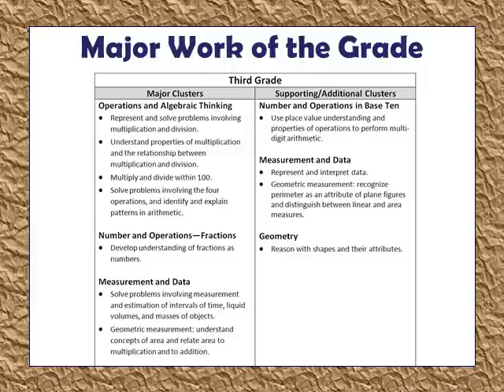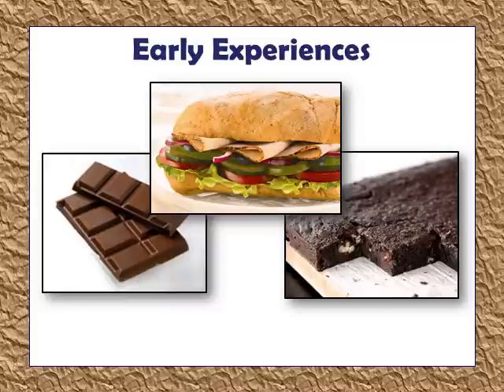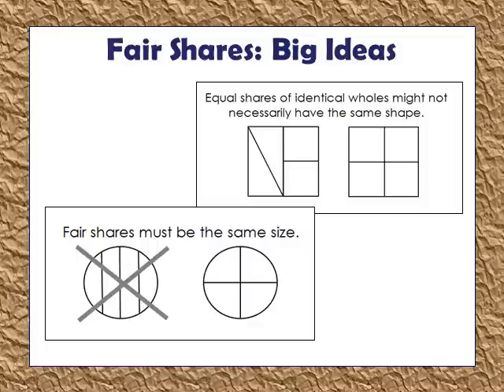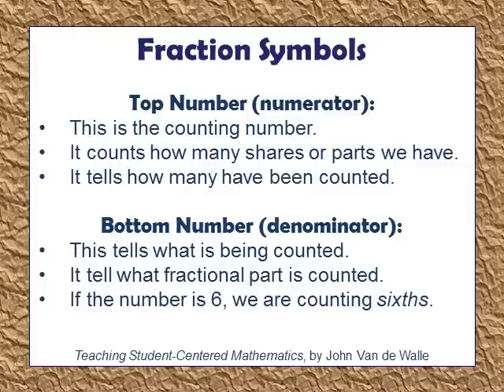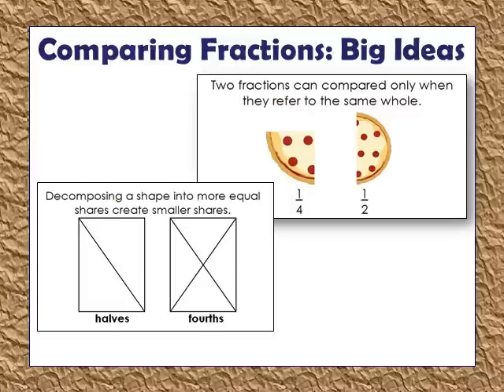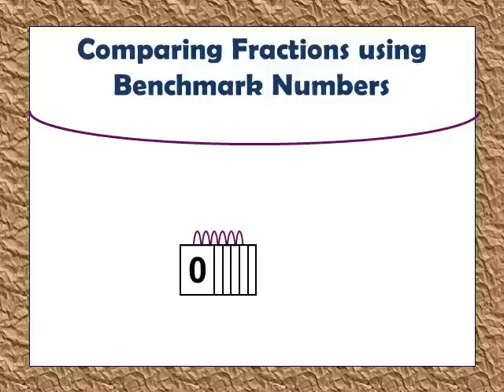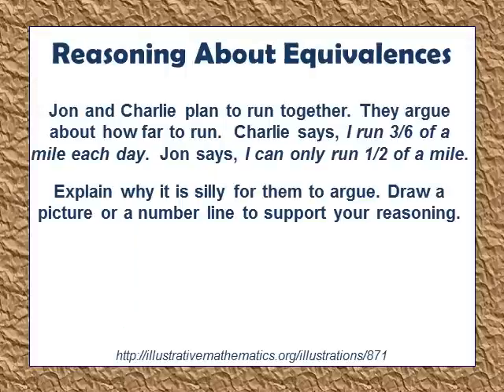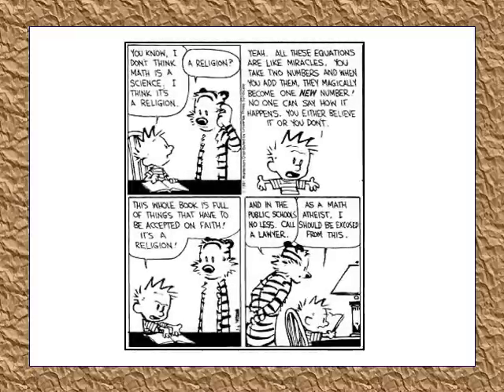Fraction Concepts - Grade 3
This module provides a brief overview of the third grade Common Core fractions standards.